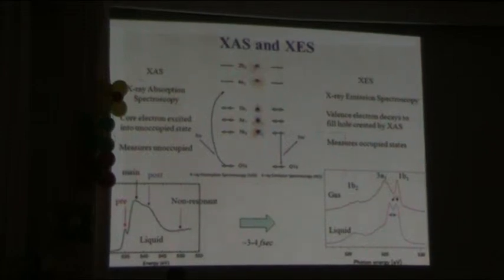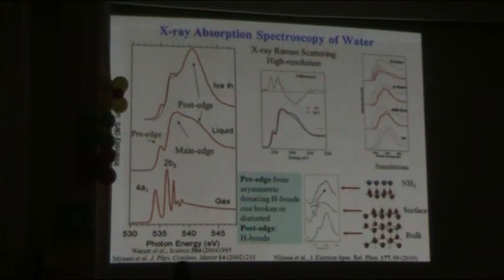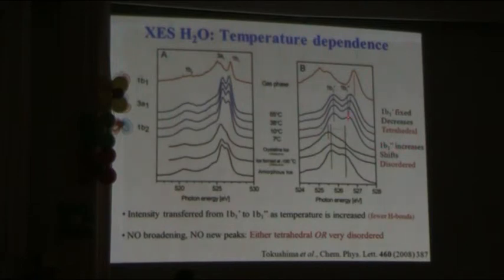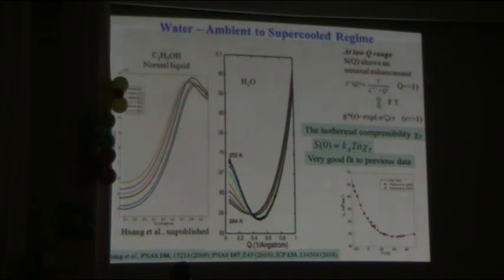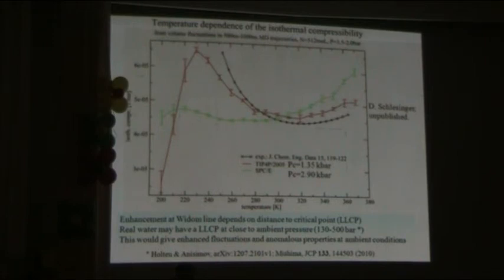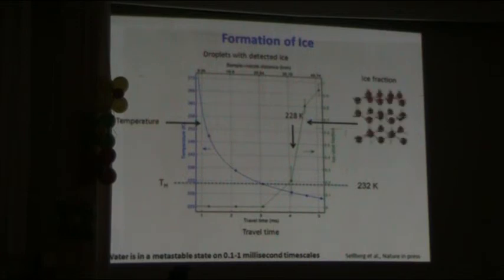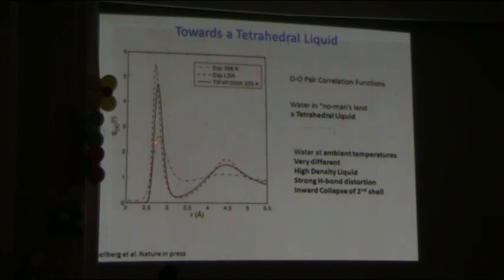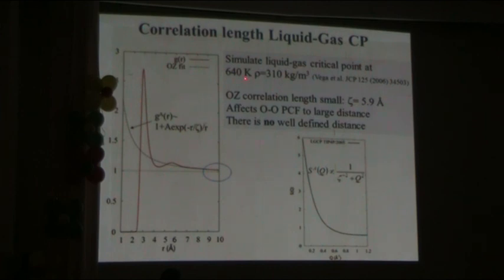6th International Conference PHYSICS OF LIQUID MATTER: MODERN PROBLEMS part 4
6th International Conference
PHYSICS OF LIQUID MATTER:
MODERN PROBLEMS
May 23-27, 2014
Kyiv, Ukraine
part 4